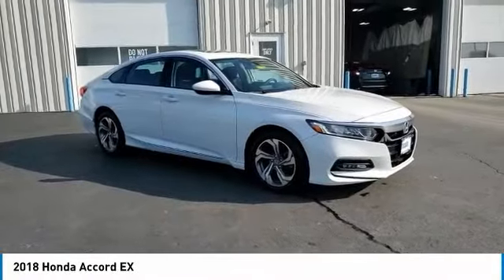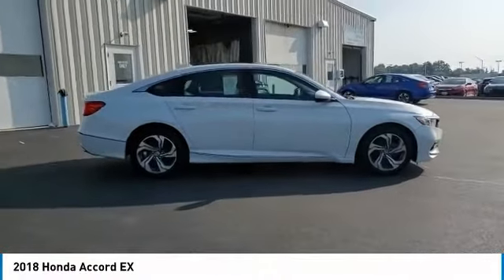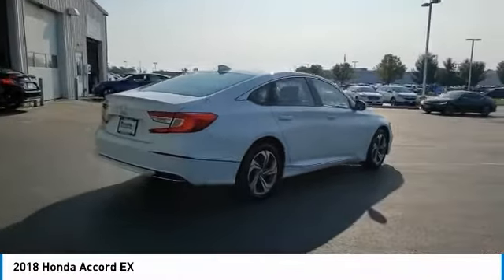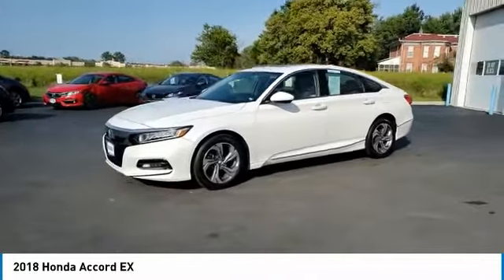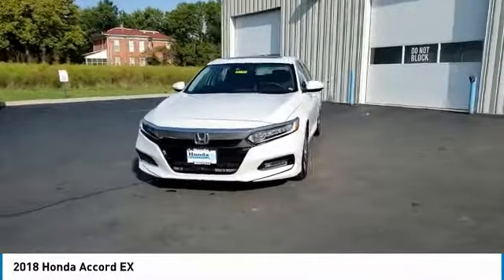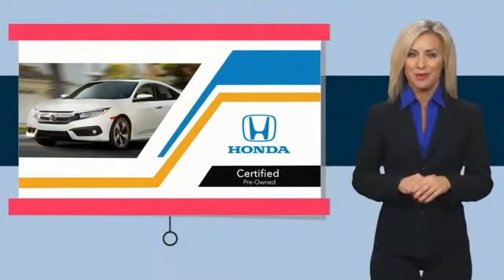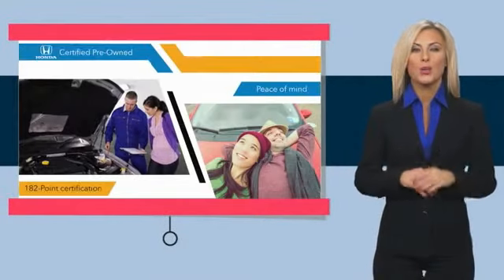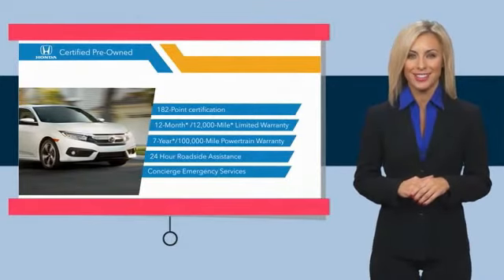2018 Honda Accord Marysville, Dublin, Delaware, Worthington, Marion, OH JA149190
Platinum White Pearl Used 2018 Honda Accord available in Marysville, Ohio at
2018 HONDA ACCORD Marysville, OH
Stock# JA149190

Honda Marysville
640 colemans Crossing Blvd

2018 Honda Accord Sedan EX HONDA CERTIFIED! CARFAX VERIFIED 1 OWNER! *DESIRABLE FEATURES:* 1-OWNER, REMOTE START, CLEAN CARFAX, APPLE CARPLAY, BACKUP CAMERA, ANDROID AUTO, HEATED SEATING, BLUETOOTH, MOONROOF, ALLOY WHEELS, MULTI-ZONE AC, KEYLESS ENTRY, FOG LIGHTS.

*SERVICE & MAINTENANCE COMPLETED:* Stock# JA149190 FEATURES NO LESS THAN $1,806 IN PREVENTATIVE MAINTENANCE & SAFETY EQUIPMENT UPGRADES. Specifically the reconditioning process on this Honda Certified, Honda Marysville 2018 Honda Accord Sedan Included: Performed a Complete Inside & Out Vehicle Detail, Performed a Complete Inside & Out Vehicle Detail, Performed Paintless Dent Repair, Performed Paintless Dent Repair, Performed Honda Certified Used Car inspection, Performed Honda Certified Used Car inspection, Performed chip repair touch up, Performed chip repair touch up, Replaced engine & cabin air filters, Replaced engine & cabin air filters, Performed oil and filter change, and Performed oil and filter change!

This front wheel drive Honda Certified 2018 Honda Accord Sedan EX features an impressive 1.50 Engine with a Platinum White Pearl Exterior with a Black Fabric Interior. With only 34,834 miles this 2018 Honda Accord Sedan is your best buy in Columbus, OH.

*HONDA CERTIFIED:* With this 2018 Honda Honda Certified Accord Sedan EX, you have far more than just a used vehicle. You have confidence, pride and a vehicle that you can trust. Your Honda Certified Honda can be counted on to go the distance with higher resale value.This CPO vehicle has passed a stringent certification process in order to qualify as a Honda Certified. Your 2018 Honda Accord Sedan was subjected to a comprehensive 182 Point Quality Assurance Inspection using Authentic Honda Parts. For even more peace of mind consider: Your 2018 Honda Accord Sedan EX includes a factory-backed 7-Year/100,000-Mile Powertrain Limited Warranty, 12-month/12,000-mile Comprehensive Warranty, 1 year of 24/ 7 Roadside Assistance, Reconditioned to Honda's exacting standards by Honda factory-trained technicians, CARFAX Vehicle History Report .

*TECHNOLOGY FEATURES:* This 2018 Honda Certified Honda Accord Sedan in Columbus,OH Includes: Satellite Radio, Steering Wheel Audio Controls, Anti Theft System, Aftermarket Anti Theft System, Outside Temperature Gauge

*STOCK# JA149190* Honda Marysville has this 2018 Honda Accord Sedan EX ready for a quick sale today. Don't forget Honda Marysville Columbus will buy or trade for your car, truck, SUV, van, motorcycle and/or ATV!

Honda Marysville of Marysville, Dublin, Urbana, Lima, Delaware, Marion, OH. You can also visit us at, 640 Coleman's Blvd Marysville OH, 43040 to check it out in person!

*MECHANICAL FEATURES:* Scores 38.0 Highway MPG and 30.0 City MPG! This Honda Accord Sedan comes Factory equipped with an impressive 1.50 engine, an variable transmission. Other Installed Mechanical Features Include Power Windows, Heated Mirrors, Power Mirrors, Traction Control, Telescoping Wheel, Tire Pressure Monitoring System, Disc Brakes, Cruise Control, Intermittent Wipers, Power Steering, Tachometer, Variable Speed Intermittent Wipers, Trip Computer

*SAFETY OPTIONS:* Whether making a cross-town Columbus commute from Worthington to Grove City or car pooling precious cargo to after school sports practice, you'll enjoy peace of mind with the following safety equipment options: Electronic Stability Control, Back-Up Camera, Brake Assist, Overhead airbag, Occupant sensing airbag, Dual Air Bags, Delay-off headlights, Speed Sensitive Steering, Anti-Lock Brakes, Knee AirBag, Front Side Air Bags, Passenger Air Bag Sensor

*Honda Certified Columbus Ohio:* with over 52 Honda Certified vehicles in stock along with another 374 used cars for sale at our Columbus, Ohio Honda dealership. Honda Marysville has the Hon